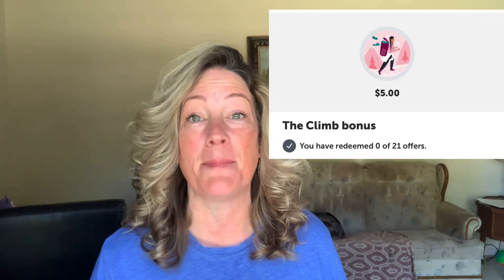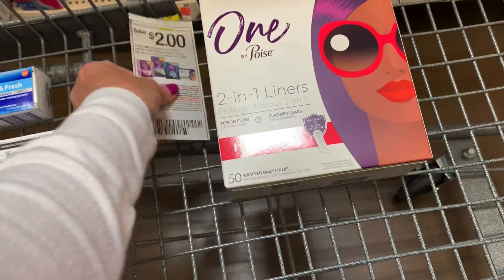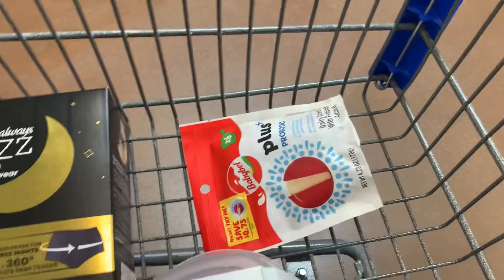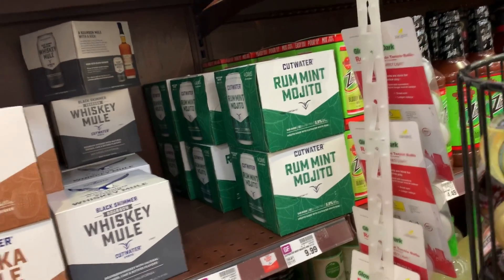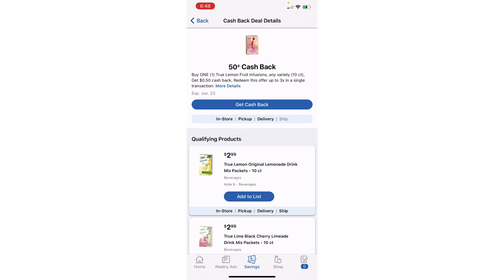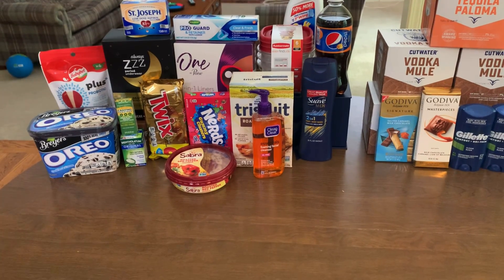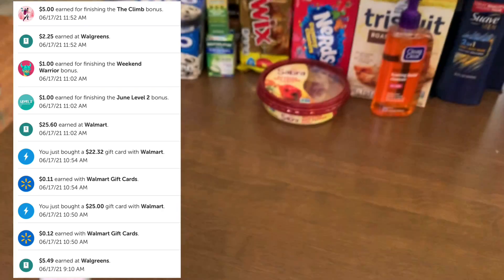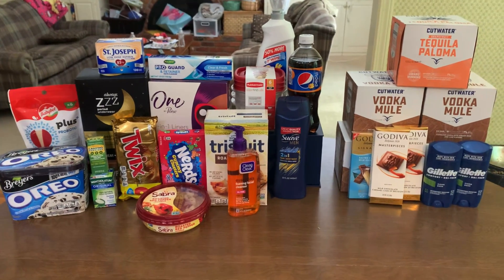IBOTTA CLIMB BONUS & WW/ FREE + $29 MM 💃/ KROGER CASH BACK WALK THROUGH INCLUDED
So excited we got a new tiered bonus. The climb bonus is the first one and now that I completed it my peek bonus is unlocked. Ibotta is so generous with bonuses and it really helps us get products at such a great price.
I also went to Walgreens for a couple rebates and to Kroger for an awesome deal using Kroger cash back. This rebate haul turned in to s big money maker.
I like to use all the rebate apps in my hauls normally. To complete this bonus on Ibotta I of course used Ibotta, Shopkick and Kroger cash back. To learn how to use the rebate apps check the playlist section of my channel or towards the bottom of this description box I liked the tutorial.

SHOP837687

Sign up for free rewards back on listerine, aveeno, band aid etc